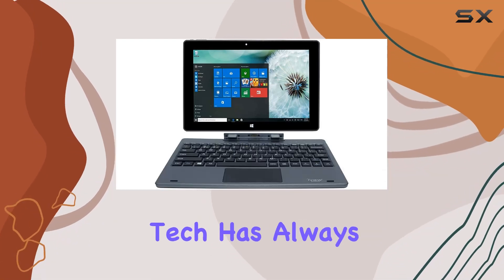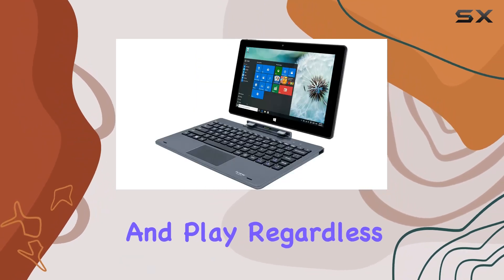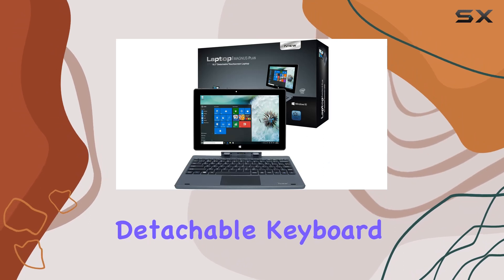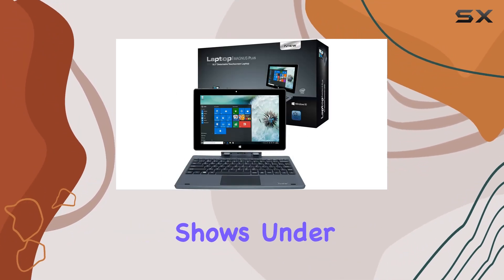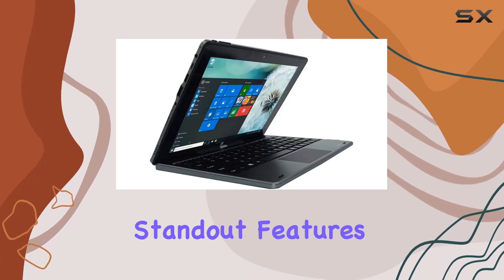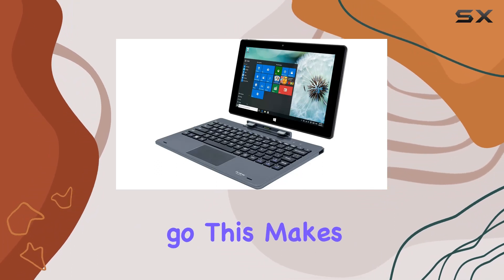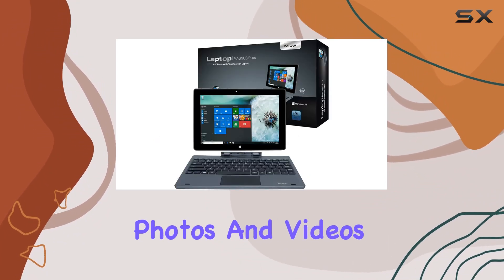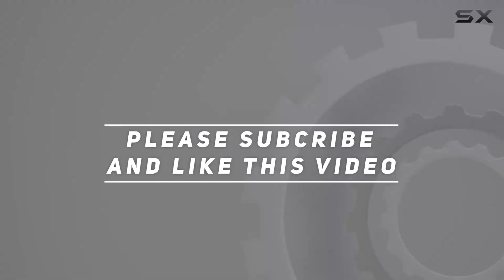iView Magnus Plus: Is This the Best Budget 2-in-1 Laptop Tablet for On-the-Go?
0:00 Intro
0:06 Review

Things that we mentioned in this video:
iView Magnus Plus 2-in-1 : B0829HNGNV